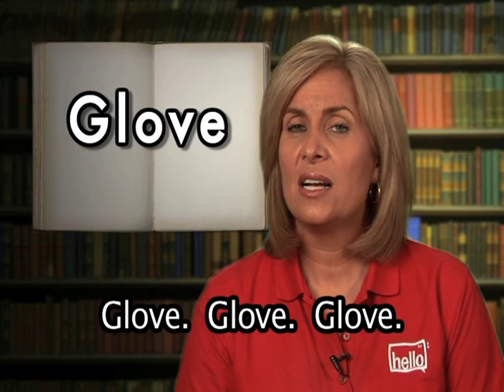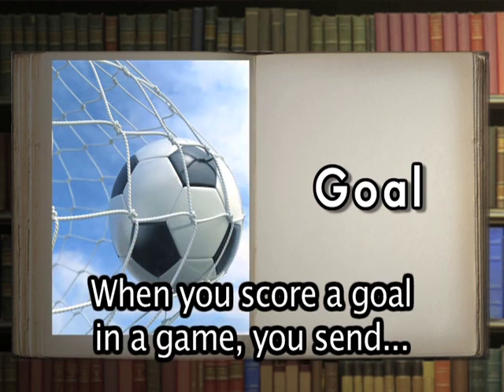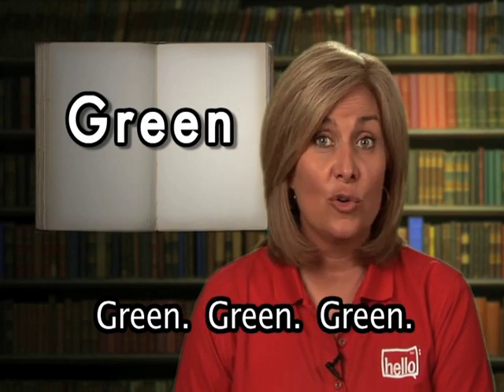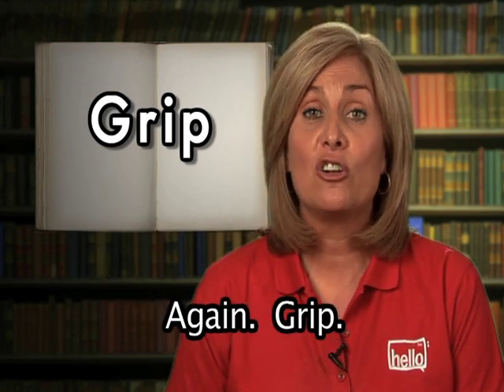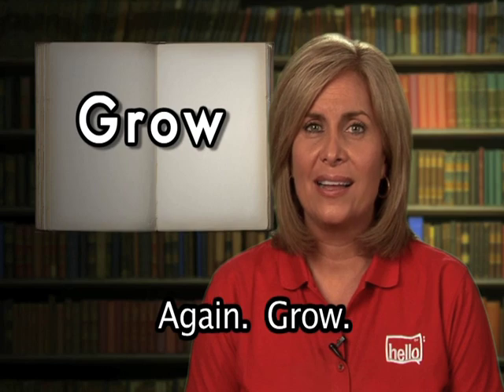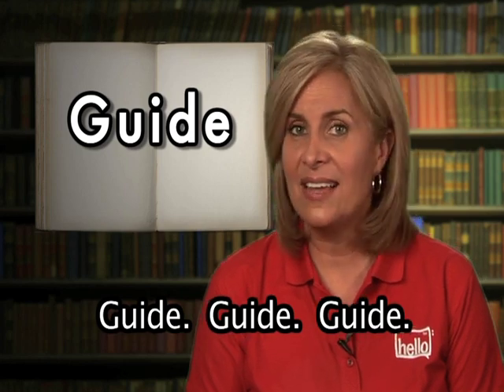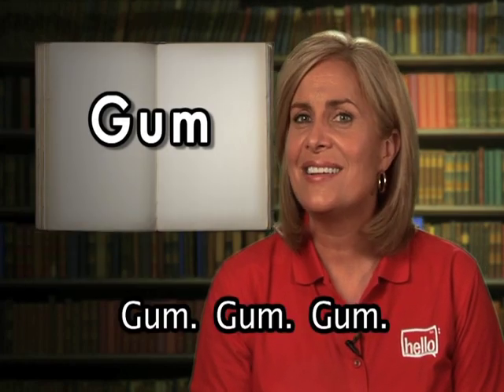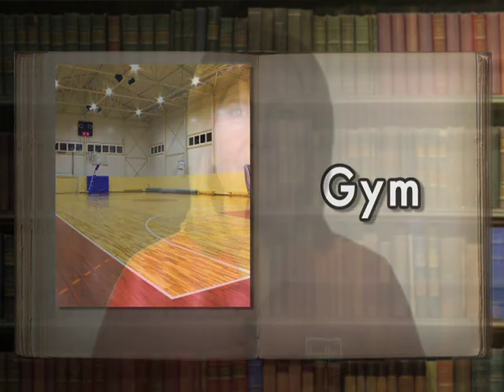Word Power: G (Part 2), English Lessons for Beginners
Language Software available on eBay